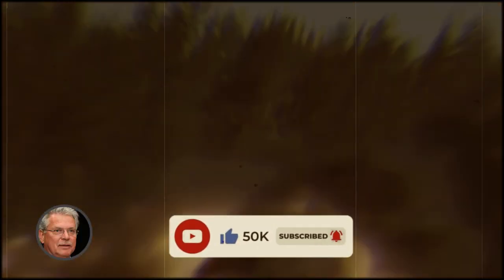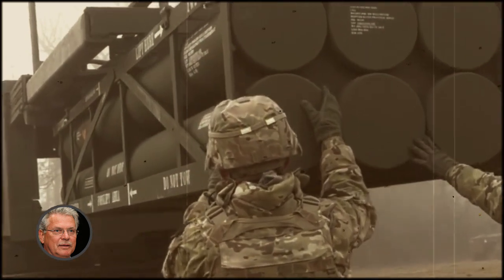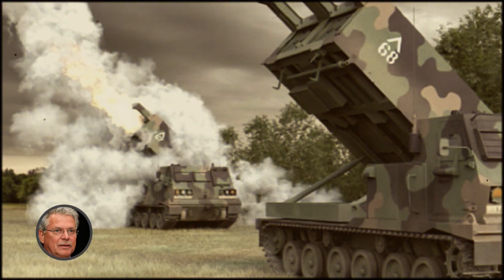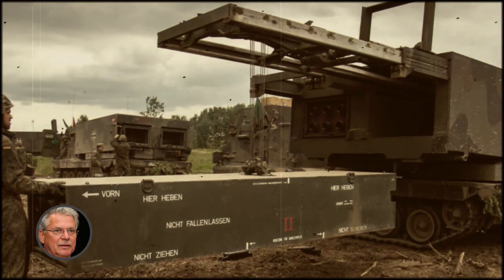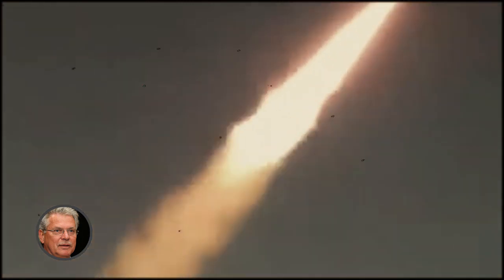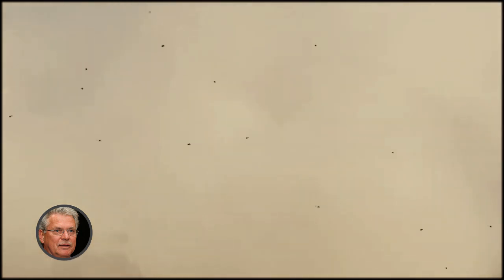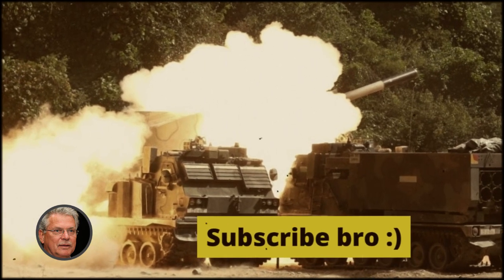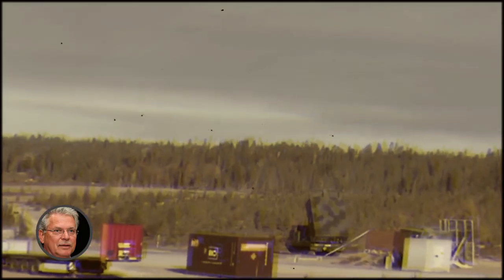MARS II MLRS🔥Firestorm for Occupiers🔥Ukraine vs russia tensions today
A firestorm for the occupiers🔥The HIMARS were replaced by the German MARS II MLRS🔥Ukraine vs russia tensions today
It makes me happy and inspires me to create new videos!

Opisanie

All of the variations in this video were created by me